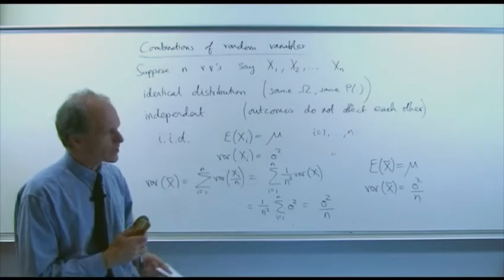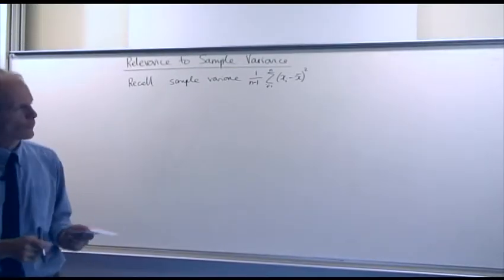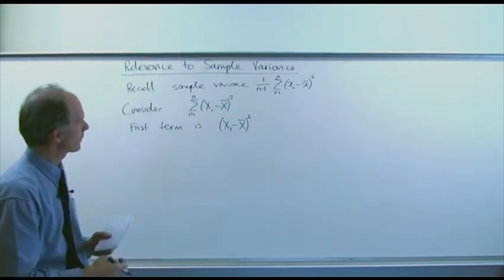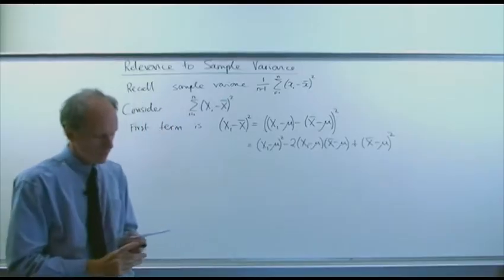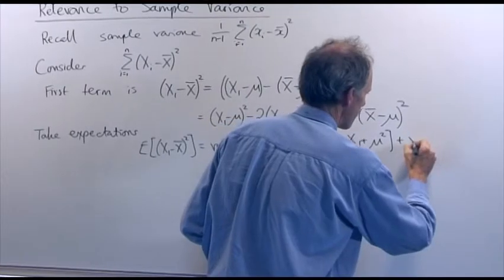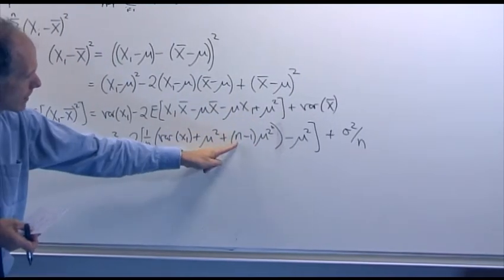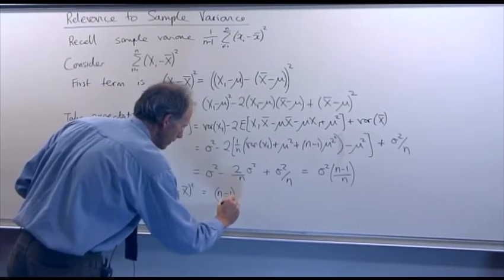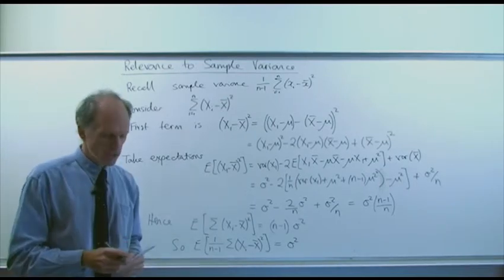The Expected Values of Random Variables pt4 Prof. Charles Taylor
For more videos, go to wwwTheMathsFaculty.org